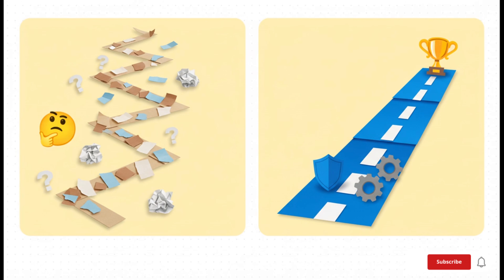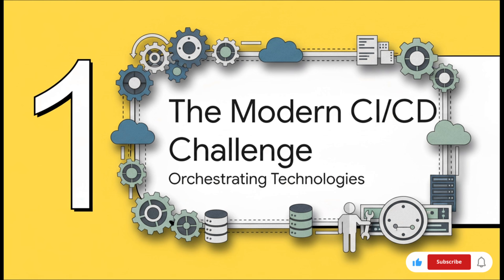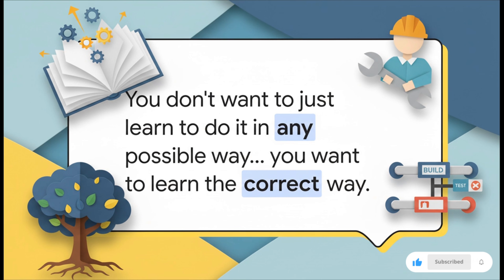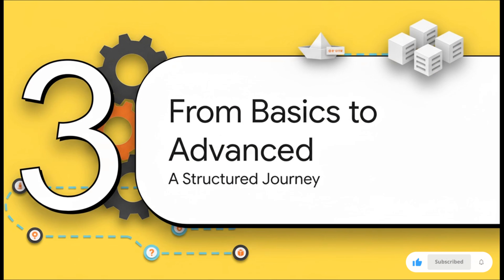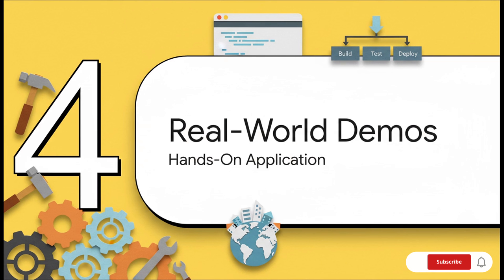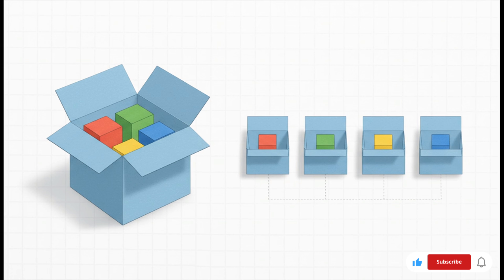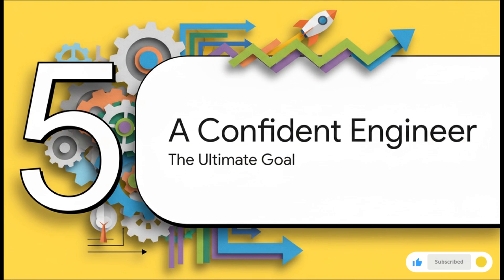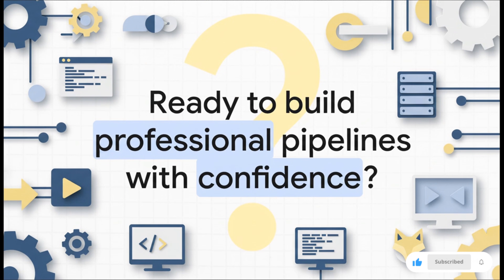GitLab CI/CD Full Course released - CI/CD with Docker | K8s | Microservices!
Learn how to build production-ready CI/CD pipelines in one comprehensive and practical course!

GitLab CI/CD is one of the most popular CI/CD platforms! More and more companies are adopting it. So, the need for Developers or DevOps engineers, who know how to build complete CI/CD pipelines on GitLab is increasing.

While many GitLab courses teach you only the basics, we will dive into more advanced demos, like implementing dynamic versioning, using cache to speed up the pipeline execution or deploying to a K8s cluster. So, you'll have built several CI/CD pipelines with real life examples & best practices!
As usual you can expect complex topics explained in a simple way, animations to help you understand the concepts better and lots of hands-on demos!

✅  Confidently use GitLab CI/CD at your work
✅  Set up self-managed GitLab Runners
✅  Build and deploy containers with Docker Compose
✅  Build a Multi-Stage Pipeline
✅  Configure a CI/CD Pipeline for a Monorepo Microservices
✅  Configure a CI/CD Pipeline for a Polyrepo Microservices
✅  Deploy to a managed Kubernetes cluster
✅  Setup a CI/CD pipeline with best practices

✅  Pipelines, Jobs, Stages
✅  Regular & Secret Variables
✅  Workflow Rules
✅  Speed up Pipeline using Cache
✅  Configure Job Artifacts (test report, passing files and env vars)
✅  Conditionals
✅  GitLab Runners & Executors
✅  GitLab's built-in Docker registry
✅  GitLab Environments
✅  GitLab's Job Templates
✅  Reuse pipeline configuration by writing own job ci-templates library
✅  needs, dependencies, extends etc.

💎 Chapter 01: Course Overview
💎 Chapter 02: Introduction to CI/CD and GitLab CI/CD
💎 Chapter 03: Core Concepts of GitLab CI/CD
💎 Chapter 04: GitLab Architecture
💎 Chapter 05: Real Life Pipeline
💎 Chapter 06: Advanced Pipeline
💎 Chapter 07: Deploy Microservices App (Mono & Polyrepo)
💎 Chapter 08: Deploy to Kubernetes Cluster
💎 Chapter 09: Congrats